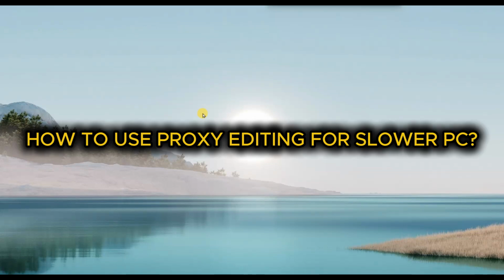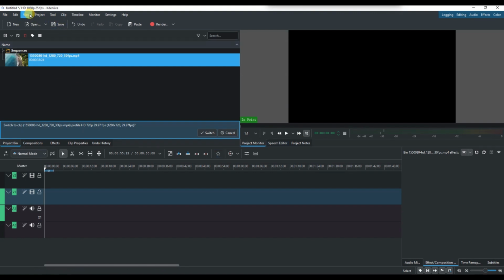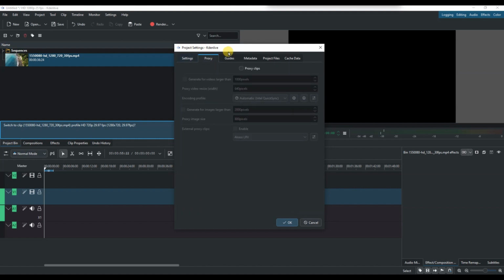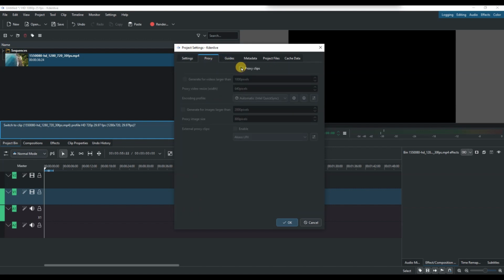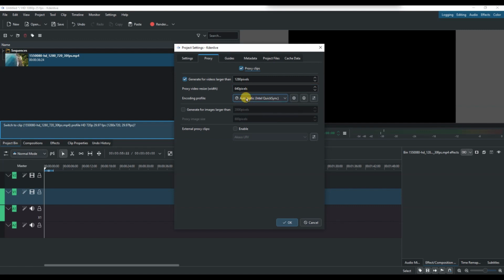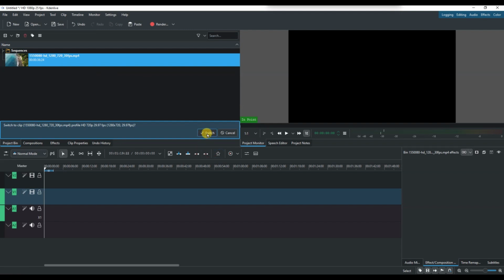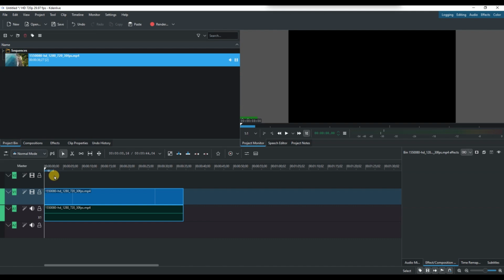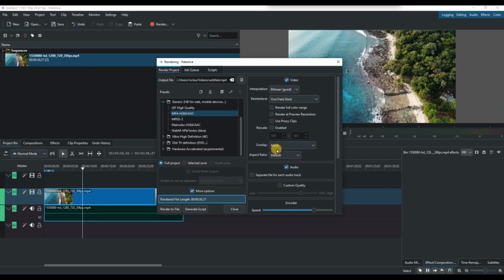How to Use Proxy Editing in Kdenlive for Slower PCs 2025?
Are you working on a slower PC and struggling with laggy video editing? In this step-by-step tutorial, you’ll learn exactly how to use proxy editing in Kdenlive for slower PCs to speed up your workflow without sacrificing final video quality. We’ll guide you through enabling proxy clips, setting custom resolutions like 1280 pixels or resizing proxy width to 640 pixels, choosing the right encoding profile, and optimizing proxy settings using hardware acceleration such as Intel QuickSync. Whether you're editing HD or 4K footage on a low-end computer, proxy editing can help reduce lag and make your editing smooth and efficient.

With this tutorial, you'll understand how to activate proxy settings, when to use external proxy clips, how to set size thresholds for large files, and how Kdenlive automatically switches back to full-resolution clips at export. This is perfect for creators looking to optimize Kdenlive for low-end systems or improve editing speed in Kdenlive on older laptops.

Have any questions? Drop them in the comments below!